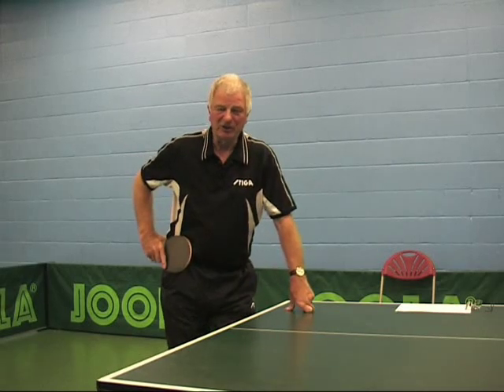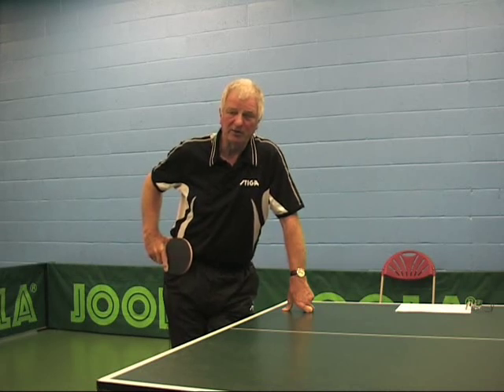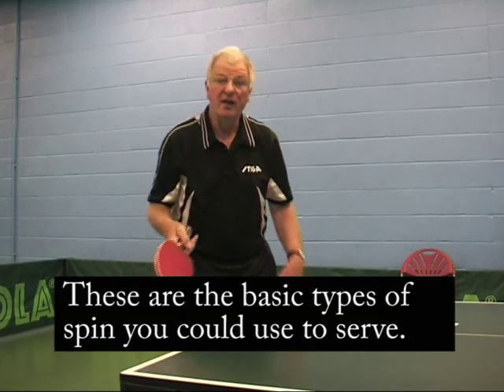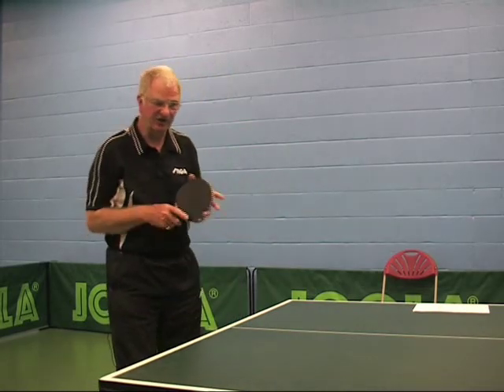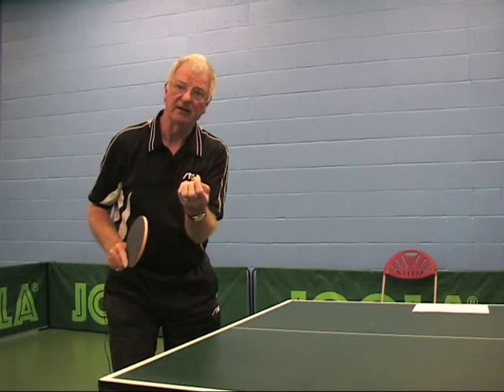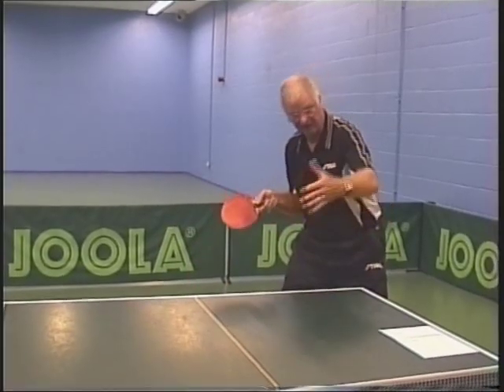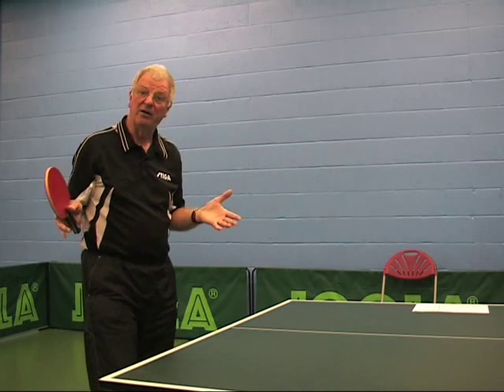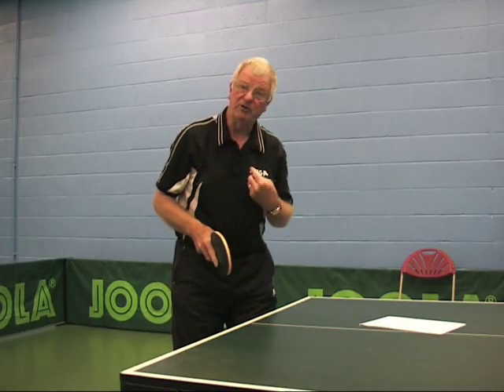9 Thought Processes (No.1-4) For A Table Tennis Serve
Part 1: forehand or backhand serve; type of spin; where I should serve the ball from; where I should serve the ball to.
Part 1 of a 4 part series. Serving today is an extremely complicated topic. This series of 4 videos explains and demonstrates 9 points which Jim Clegg feels all table tennis players should think about before they serve the ball.